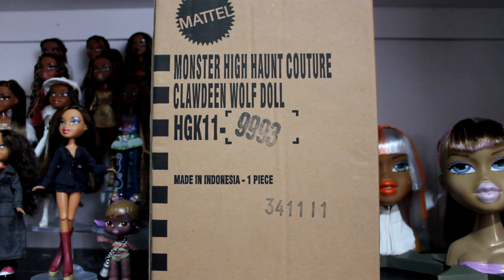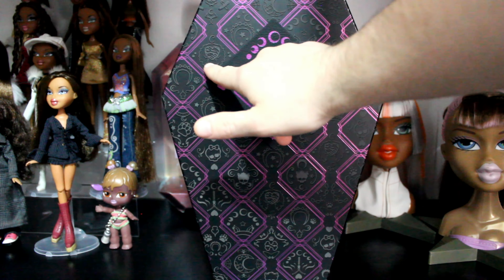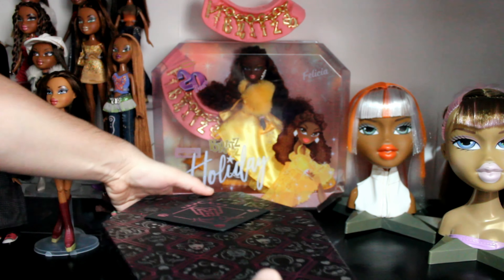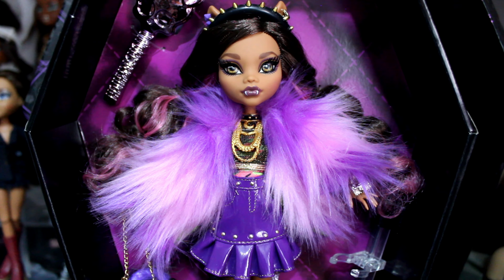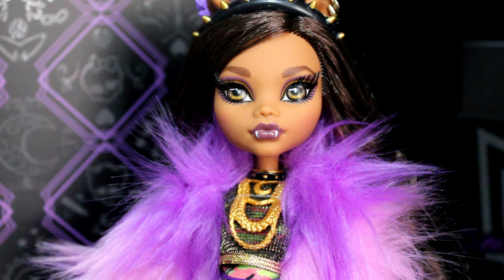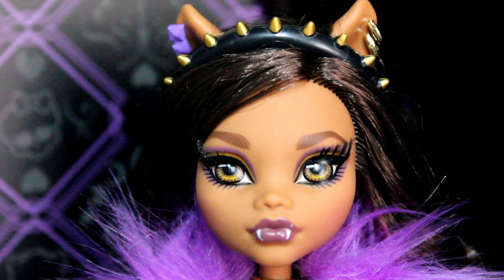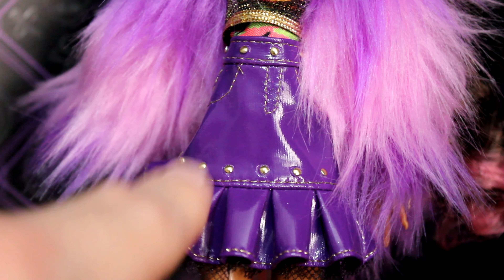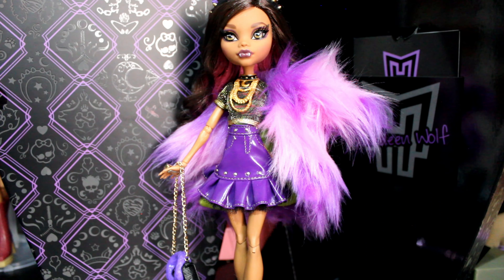Monster High Haunt Couture Clawdeen Collector Doll Review / Unboxing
Hey Wolfiez Today we will be taking a look at the brand new Clawdeen Wolf Doll from the Haunt Couture line from Mattel Creations

please leave your thoughts and comments down below !